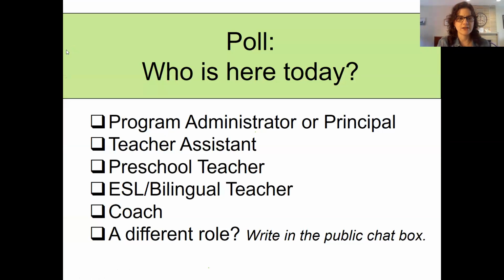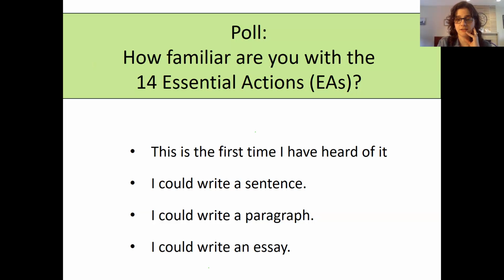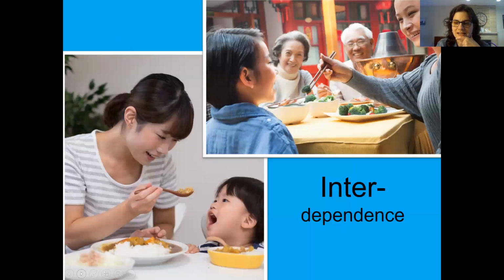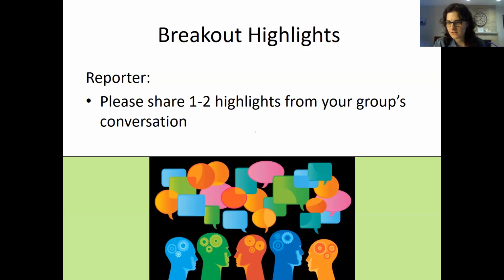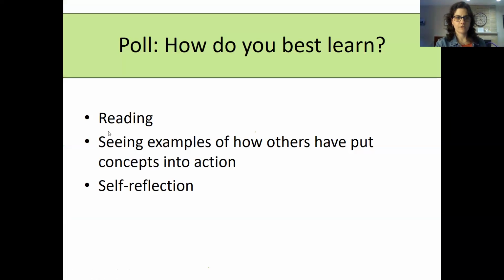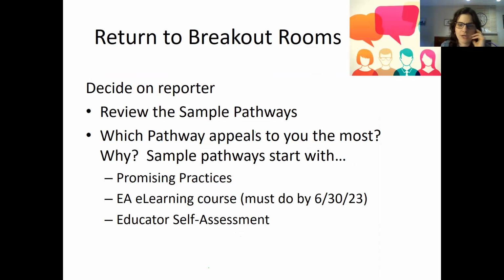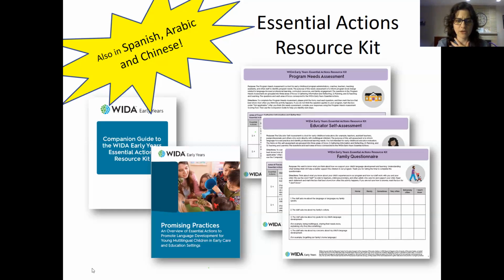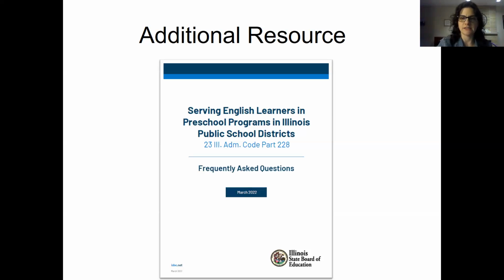Implementing WIDA's Essential Actions in Preschool Programs 4.19.23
Have you ever hoped for a concise list of research-informed practices that promote high quality language and learning experiences for preschool age English learners?  How about a set of tools to help gauge your ECE program's strengths and areas for improvement related to those same practices?

In October 2022, WIDA Early Years released a new resource kit to aid ECE programs in focusing their efforts on best practices in serving multilingual preschoolers. Join us to learn about the 14 essential actions highlighted in this kit and leave the session with a free Program Needs Assessment, Educator Self-Assessment and Family Questionnaire.  And if that isn't enough, each tool is also available for free in Spanish, Arabic and Simplified Chinese.